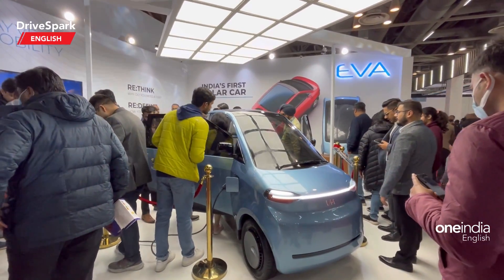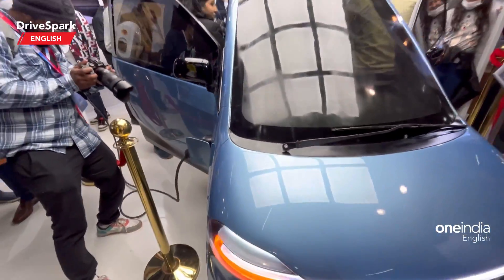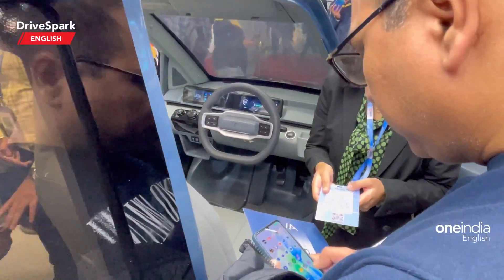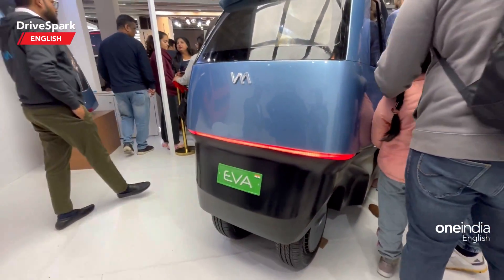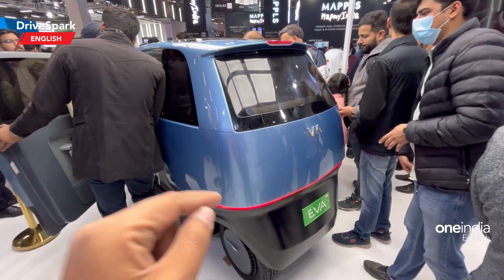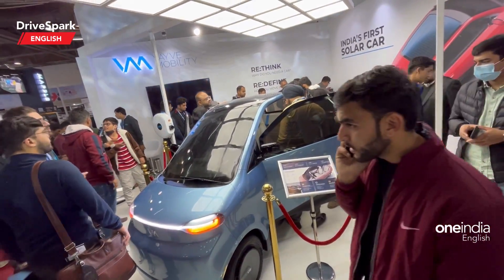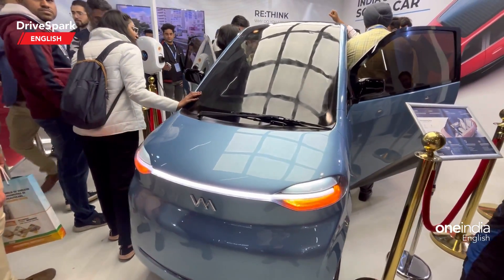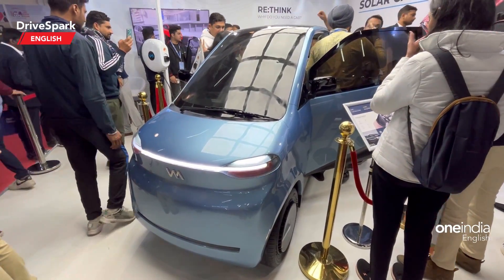Auto Expo 2023: Vayve EVA | India’s First Solar Car | Punith Bharadwaj | DriveSpark